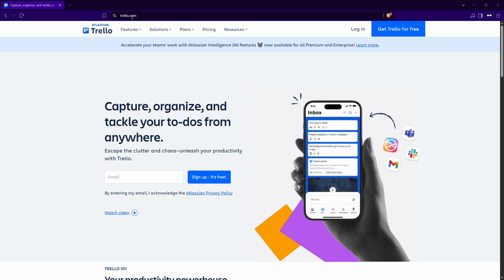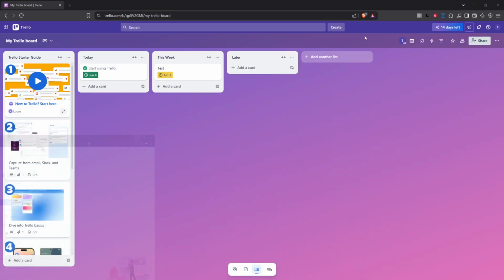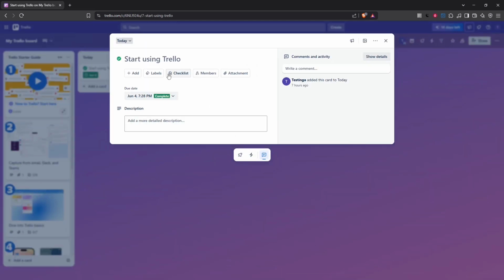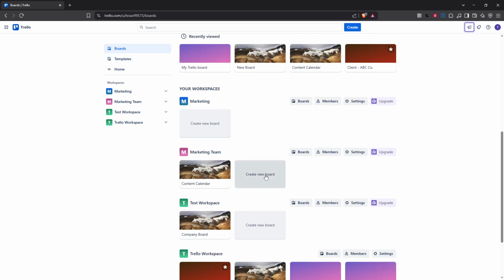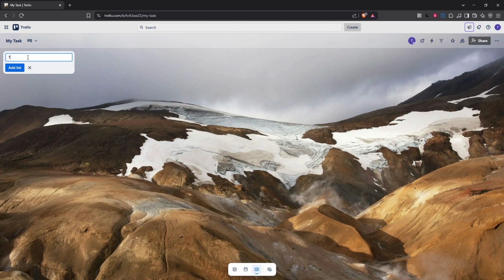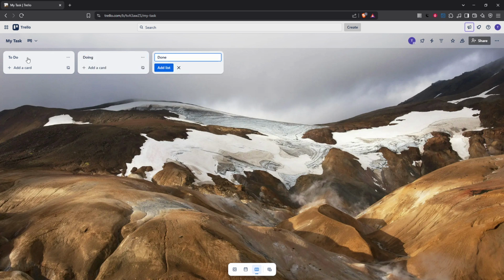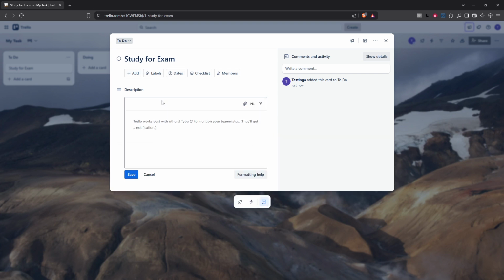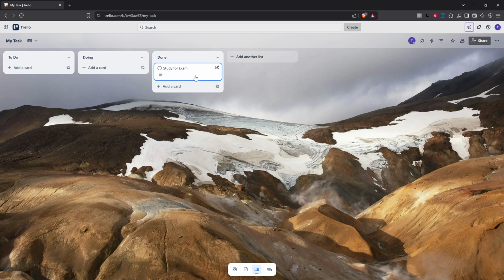How To Use Trello for Beginners [2025 Full Guide]